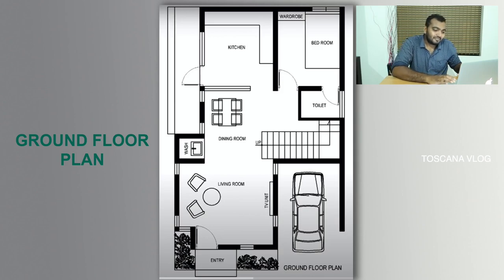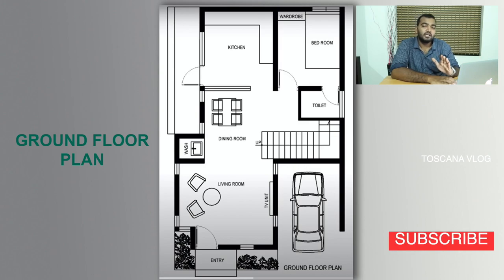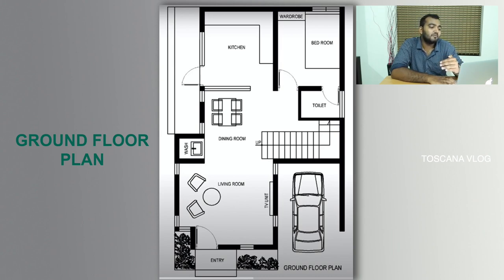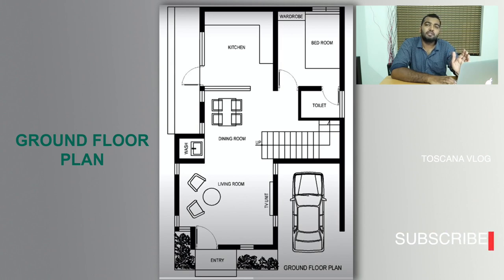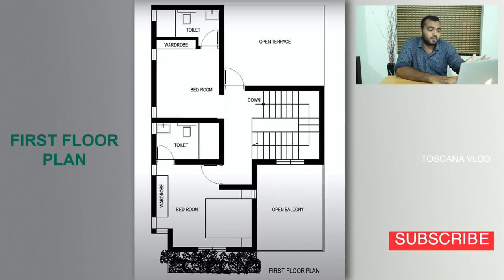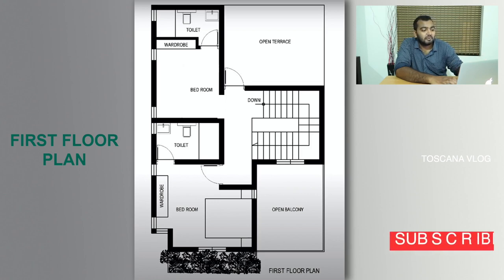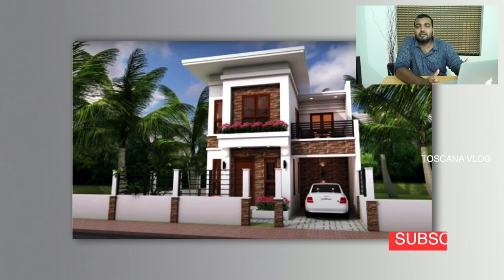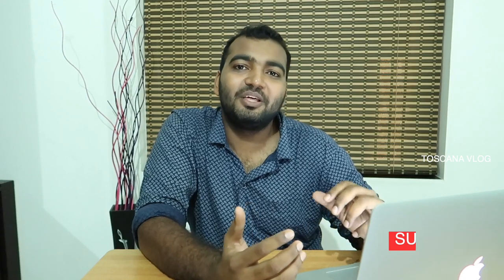10 ലക്ഷം രൂപക്ക് ഒരു കിടിലൻ രണ്ടുനില വീട് പ്ലാനടക്കം കാണാം 3 bedroom| Double story home for 10 lakh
A small double story home with plan and exterior designs
cost 10-16 lakhs

plan credits : ramees ali youtube channel
veedu,
veedu malayalam,
veed swapnam kandal,
veed planning,
veed model,
veed painting,
veed design,
veed cleaning,
veedu plan,
veed nirmanam,
veed app,
veed aavan dua,
veed avanulla dua,
veed adukkala,
veed audio,

veed create,
veedu construction,
veedu chorcha,
veed cut video,
veed create subtitles,
veer cartoon video,

veed registration process,
veedu review,
veedu rent,
veed thepp,
veed undakunnathu,
veedu undakunnathu,
veed undakunna video,
5 veedu falls,
5 centil veedu,
5 laksham veedu,
5 lakshathil veedu,
veedu 7 lakhs,

home plants,
home plan ideas,
home plan design,
home plan malayalam,
home plants ideas,
home plant decoration,
home plant channel,

33×33 home plan north facing,
build it home plan no 87,
vastu shastra home plan north facing,
2 bhk home plan north face,
6 lakh home plan tamil,
3d home plan video,
1 bhk home plan,
1 week home workout plan,
1 month home workout plan,
1 bhk 3d home plan,
1 week home workout plan no equipment,
1 cent home plan,
1 bhk home plan design,
home plan 2bhk,
home plan 2 bedroom,
home plan 20*40,
home plan 2 floor,
homestar lite 2 home planetarium,
2 bhk home plan,
2 bhk home plan 800 square feet,
2 cent home plan in tamil,
2 bhk home plan low budget,
2 bhk home plan in village,
2 bhk home plan 900 square feet,
3d home plan,
3d home planner,
3d home plan app,
3d home plan design,
3d home plan 600 sq ft,
3d home plan 900 sq ft,
3d home planner app,
4 bhk home plan,
4 lakh home plan,
4 cent home plan kerala,
4 week home workout plan,
4 bedroom container home plans,
4 cent home plan,
5 lakh home plan,
5 day home workout plan,
home plans in 5 cents kerala,
5 bhk home plan,
5 lac home plan,